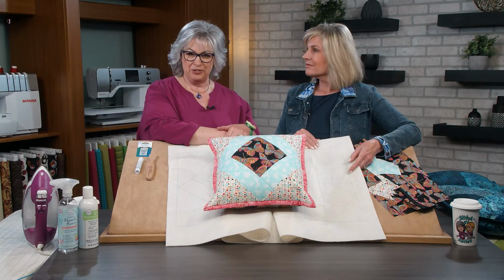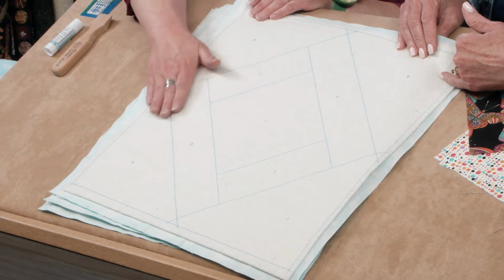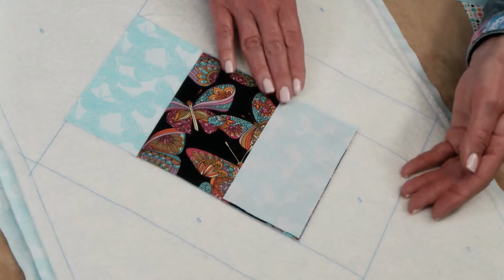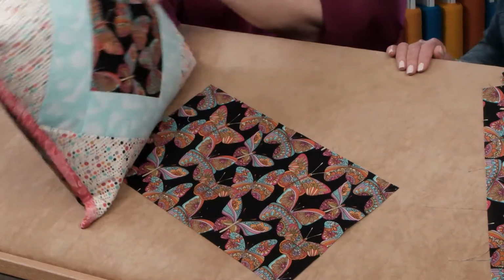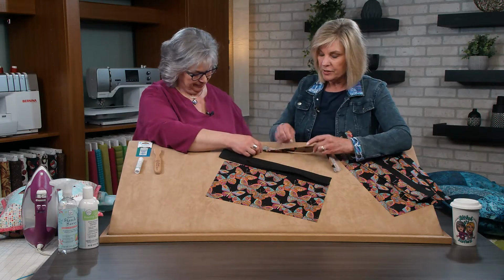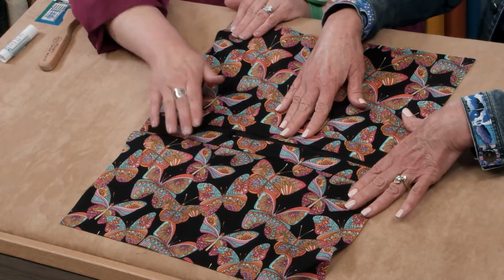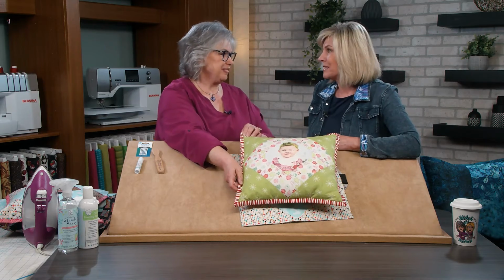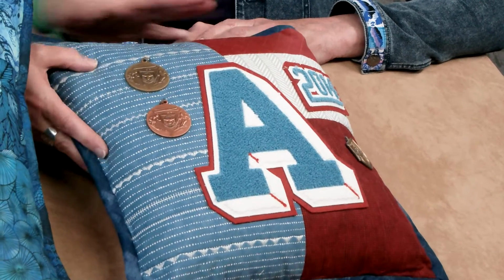Stitch it! Sisters Quilt As You Go Zippity-Do-Done Throw Pillows (S!S311 by Nancy Zieman Prod)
Join Deanna Springer and her guest Jill Repp from June Tailor for this fun Quilt As You Go Zippity-Do-Done Throw Pillows sewing tutorial video! Follow along as they stitch quilted pillow tops.This fun and easy project is perfect for beginner sewists and seasoned sewers.

Quilt As You Go is a fun and easy way to make a layered quilt project by completing the quilt top, center batting, and quilt backing fabric all in one step - we also call it "Sew By Number"!

Find the Quilt As You Go Zippity-Do-Done Throw Pillows Kit with a limited number of sewing project bundle boxes online at ShopNZP.com Bundle box includes everything you'll need to sew 3 quilted throw pillow covers including batting printed with sewing pattern, Zippity-Do-Done pre-sewn zipper, easy to follow step-by-step instructions, and Rainbow Garden Fabrics by Valentina Harper for Benartex Fabrics.

In this video learn Jill's easy sewing tips for successful Quilt As You Go projects as stitched on our Bernina B770 PLUS Sewing Machine from @berninausa

Sew a stylish set of three pillows by using a sew-on-the-line technique for quick and easy project construction.

Each throw pillow cover measures approximately 16-1/2" square.

Throw pillows are great for a quick home decor refresh!

Create a decorative throw pillow grouping on a couch or bed.

Quilt As You Go patterns printed on quilt batting allows you to create completely layered and quilted pillow fronts.

Quilting patterns are printed on cotton/poly batting in an easy-to-follow piece-by-number system.

Great for novice quilters just learning the quilting process to experienced quilters looking to complete a quick project.

Easy sew-by-number construction:
1. Cut fabrics.
2. Sew by number, through all layers.
3. When you've completed the numbers you're nearly done.

Finished Size:
• Approximate finished dimensions: 16-1/2" x 16-1/2".

Zippity-Do-Done™ Zippers
• The “Tuck & Sew” zipper solution.
• Zipper and casing all-in-one!
• Casing is pre-sewn to zipper.
• Simply nest fabric between casing layers and sew.
• No zipper foot required.

Rainbow Garden Fabrics
• Modern Zen Floral Fabrics with Butterflies.
• Rainbow Garden Fabrics by Valentina Harper for Benartex Fabrics.
• 100% Cotton
Fabrics may vary.

Do you have great Quilt As You Go tips?

About Us:

Join real life sisters, Deanna Springer and Dana Casey from Team Nancy Zieman Productions, for fun sewing adventures in their sewing video series, Stitch it! Sisters. Watch the Stitch it! Sisters as they share step-by-step sewing project tutorials with Classic Timesaving Sewing Techniques by Nancy Zieman.

Visit shopnzp.com for Nancy Zieman's timesaving sewing tools, sewing patterns, quilting supplies, fabrics and Stitch it! Sisters Sewing Project Bundle Boxes! ShopNZP.com!

Visit The Nancy Zieman Productions Blog and view over 270 FREE online sewing, quilting, and machine embroidery tutorials. Plus, Team Nancy Zieman shares their top sewing, quilting, and machine embroidery tips and techniques, as well as easy-to-follow project instructions. Share in the fun and discover the absolute easiest ways to sew

Follow the Stitch it!
Follow the Stitch it! Sisters on Instagram